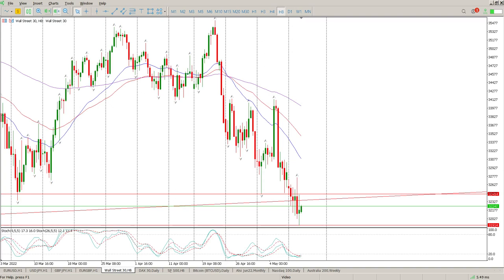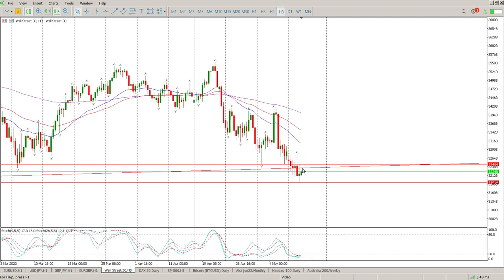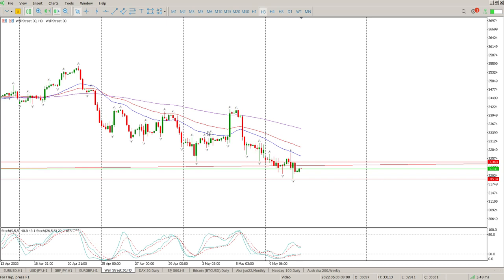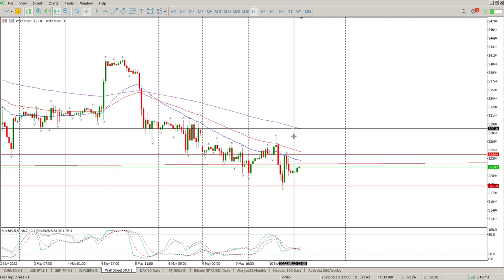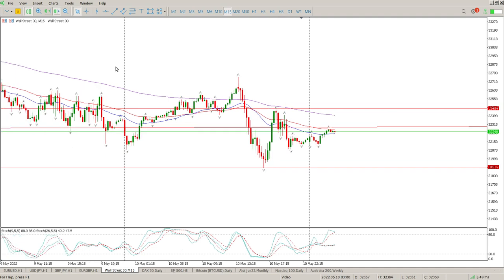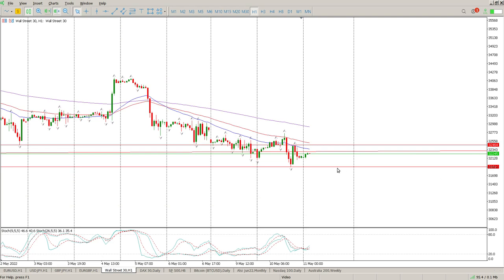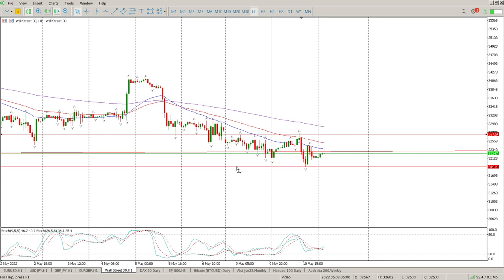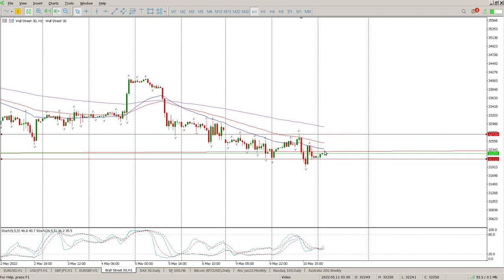Dow Jones Today 11 May 2022 Technical Analysis. Daily market analysis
Daily Technical Analysis of Dow Jones Today 11 May 2022